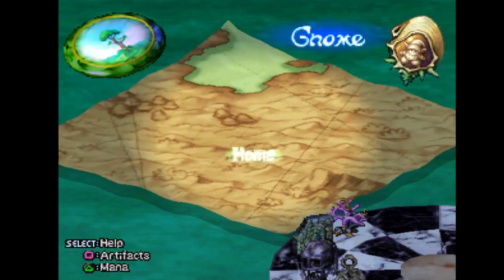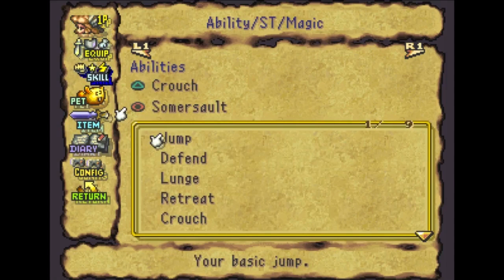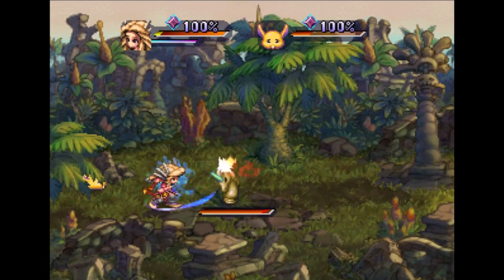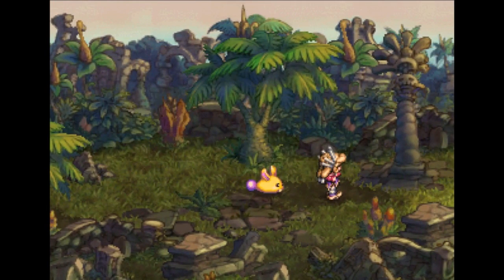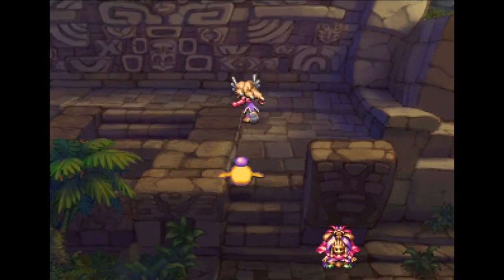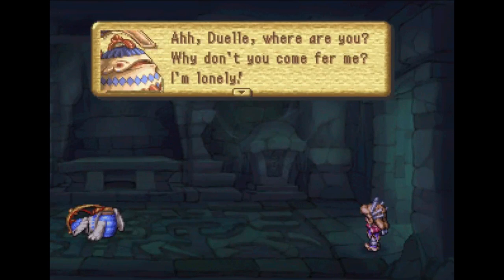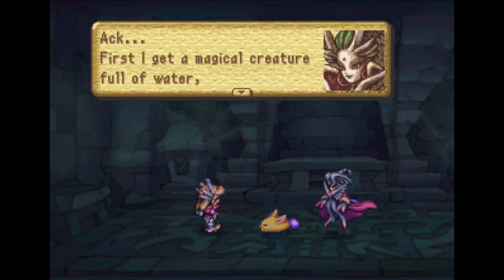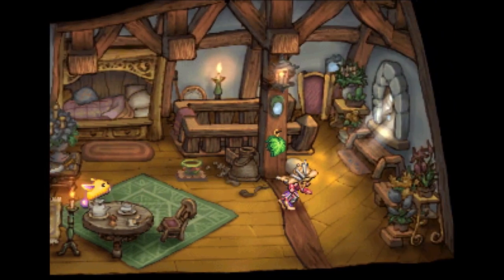Legend of Mana Ep 9: Teatime of Danger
Psychokinesis!